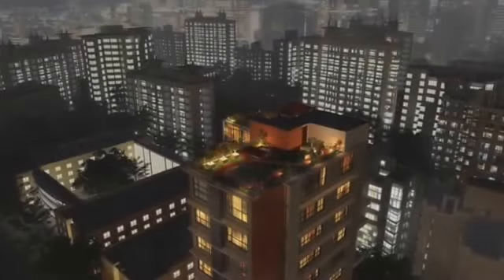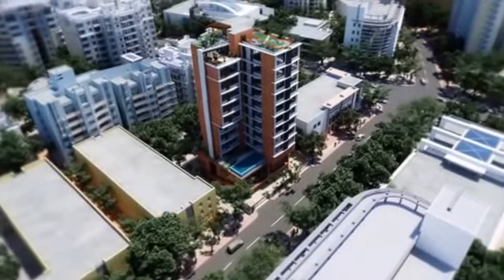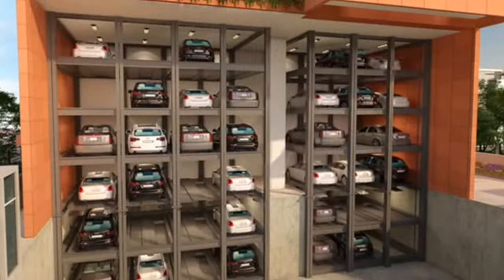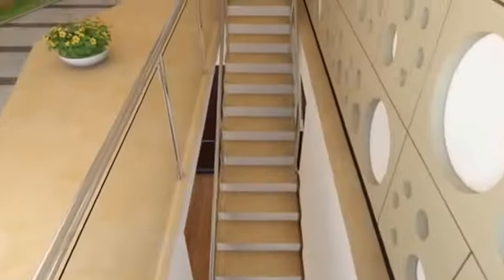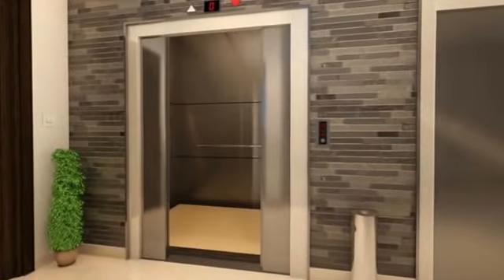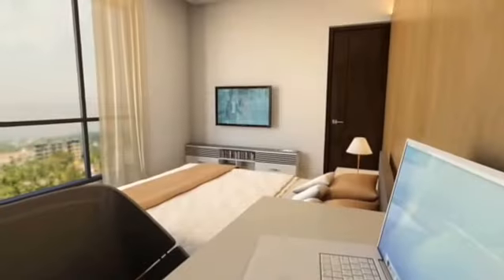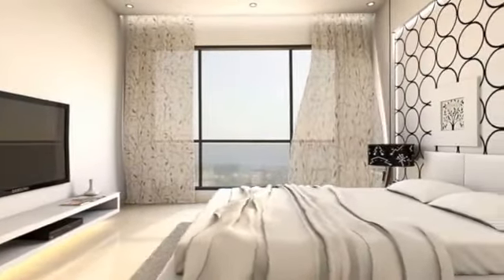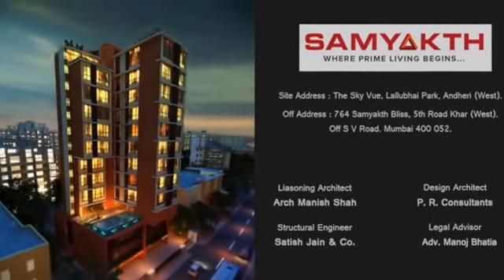The Sky Vue v2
This video is about The Sky Vue v2